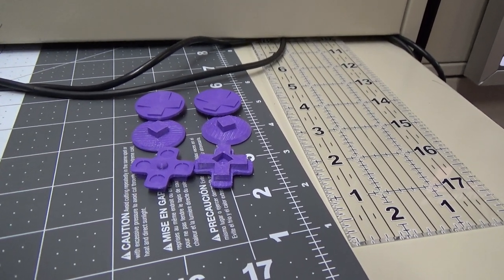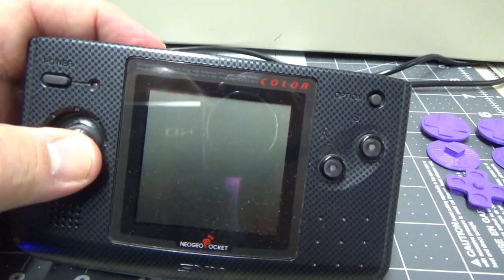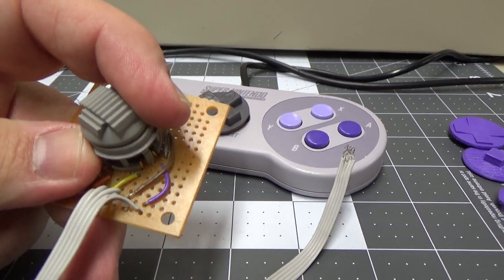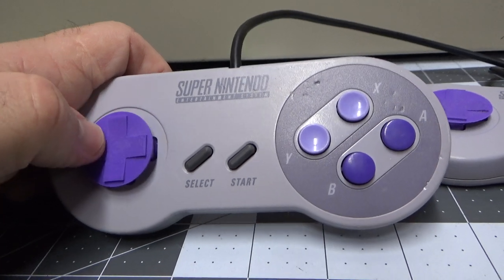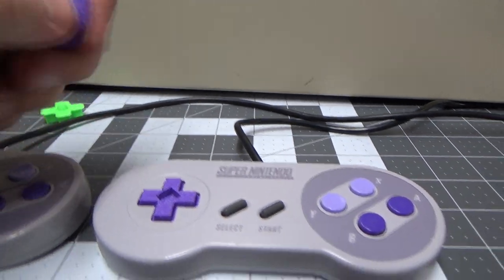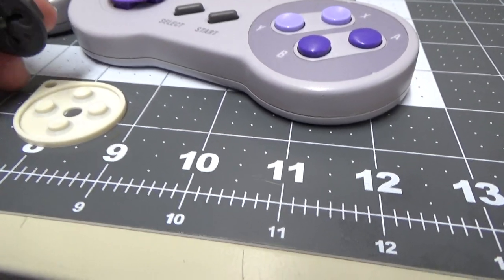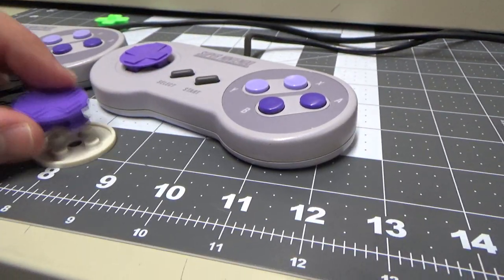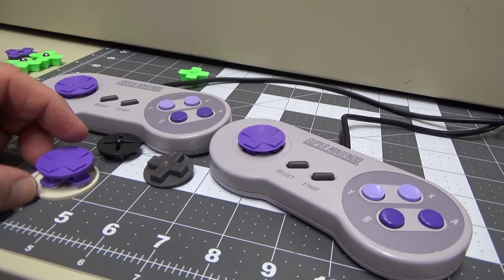SNES Replacement Fighting Game D-pads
This goal of this project it to make a better d-pad for the SNES, which almost everyone loves, but for fighting game enthusiasts who have played on arcade sticks, or the control stick on the Neo Geo Pocket Color or even the d-pad on a Sega Saturn controller the SNES could be better.